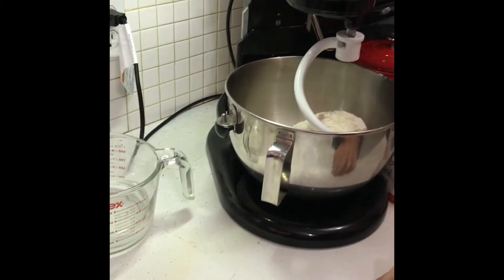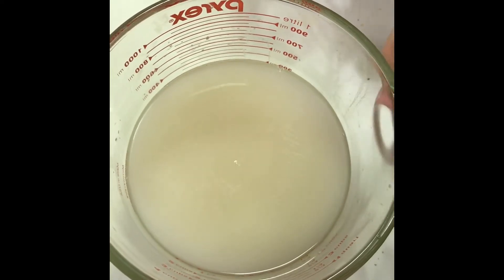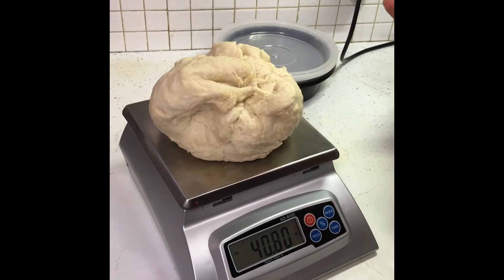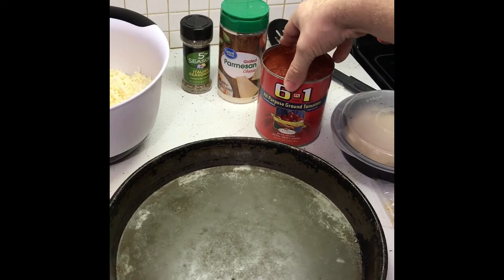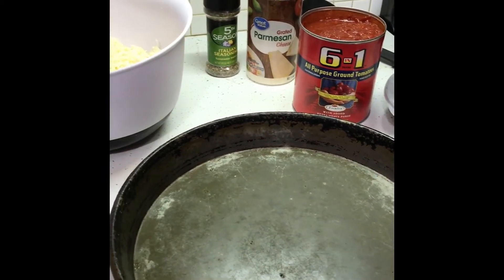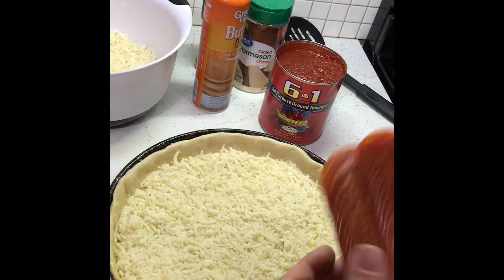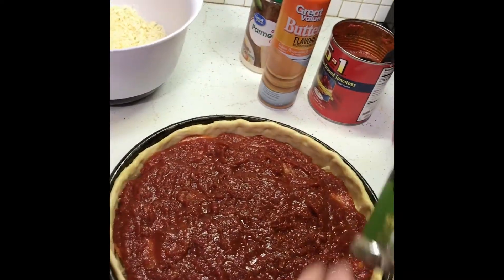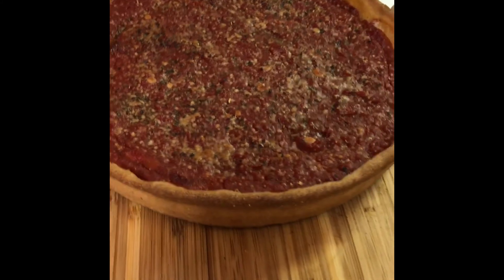Chicago Style Deep Dish Pizza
Recipe:

4 1/2 Cups AP Flour
1/2 teaspoon salt
1/2 teaspoon sugar
1 teaspoon yeast
1/2 cup oil (either corn oil, vegetable oil, or melted butter)
28oz can of 6 in 1 Tomatoes
Shredded Mozzarella (shred from the block, pre shredded cheese is almost tasteless)
Mozzarella slices for base (optional)
Whatever toppings you desire.

For clarification, the temp was 425 at about 27 minutes for 2 pizzas.  If you end up doing just one, probably looking more at 23-25 minutes.  The more toppings, the more time you'll need.  Just pay attention to the crust mostly and when the crust is a golden dark brown and sauce is bubbling, you should be good to go.  I have a older non convection oven, so I also spin my pizzas mid way through to keep the crust at an even crustness.

Here's the link for my dough containers
Prep Naturals 30 Round Meal Prep Containers with Leakproof Lids and Plastic Cutlery Sets

Here's the link to purchase 6 in 1 tomatoes (order 6 or more for discount)